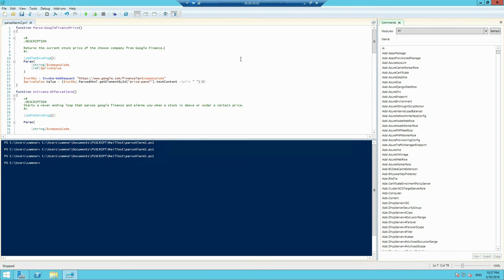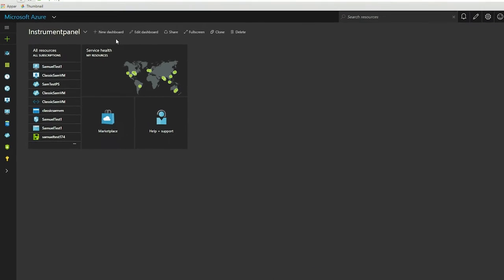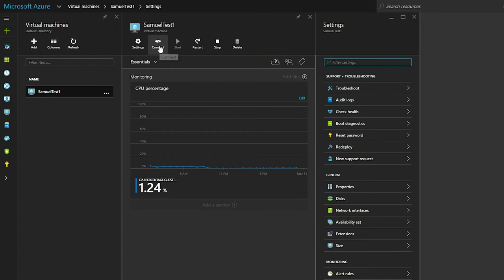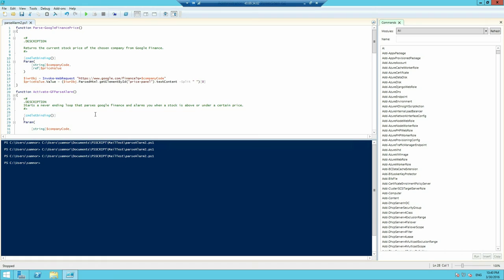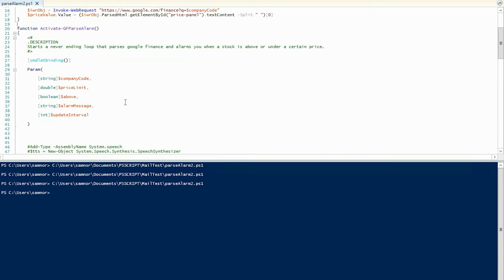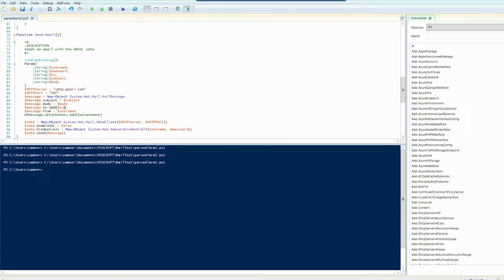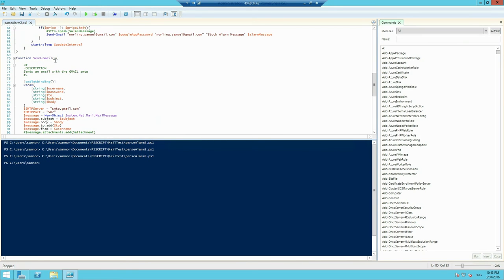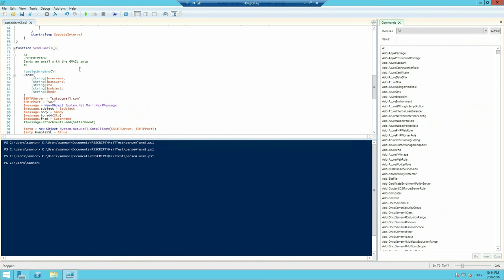Blue Side | Short - ParseAlarm 2